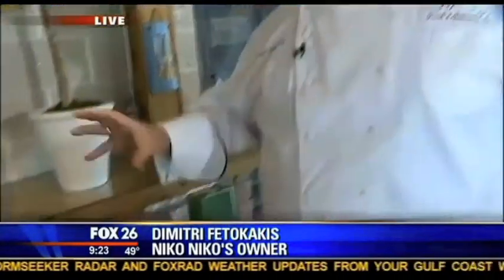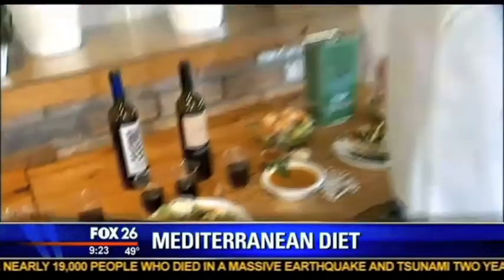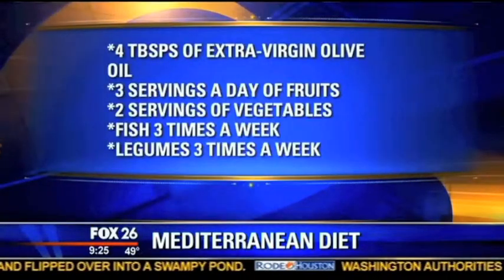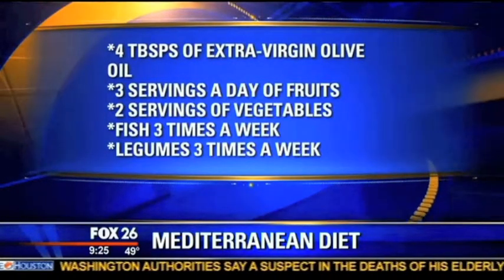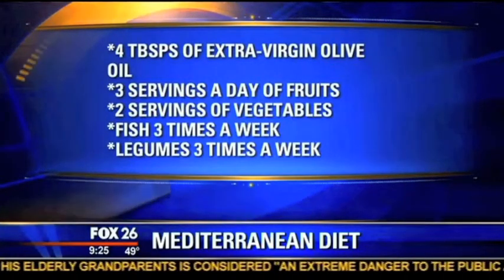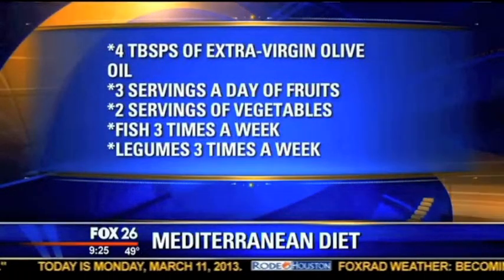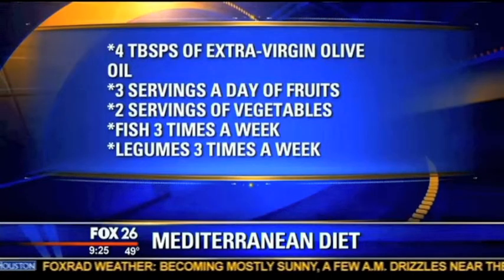The Benefits of a Mediterranean Diet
Carol speaks with Fox 26's Natalie Bomke about Niko Niko's new healthy eating initiative and the big-time health benefits of a Mediterranean diet!